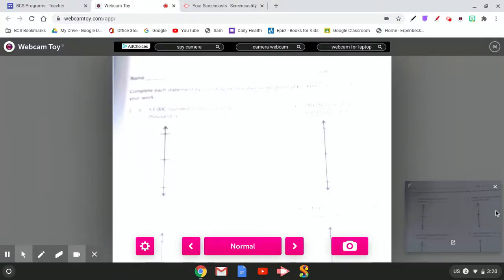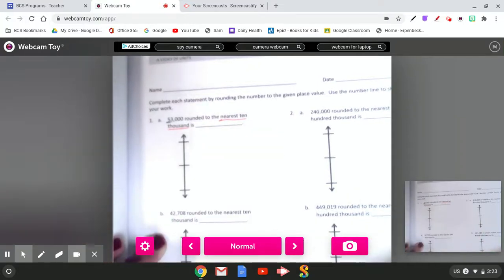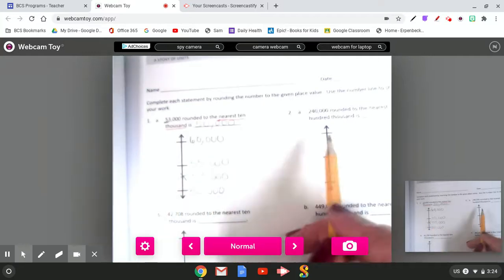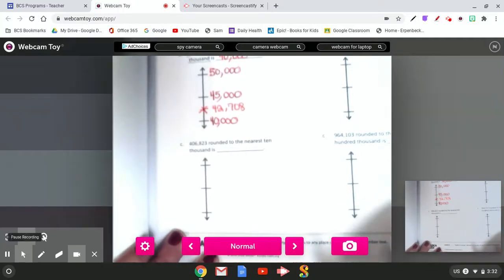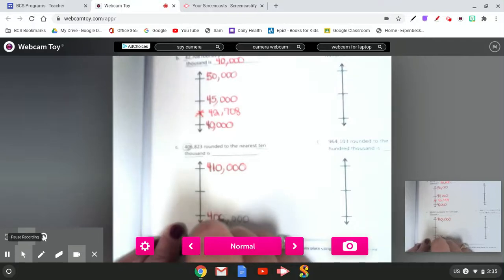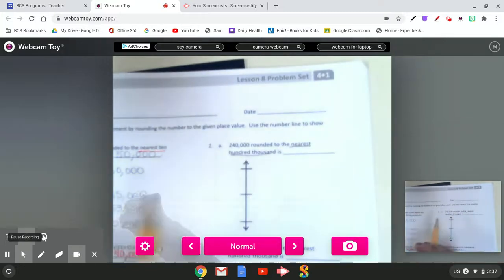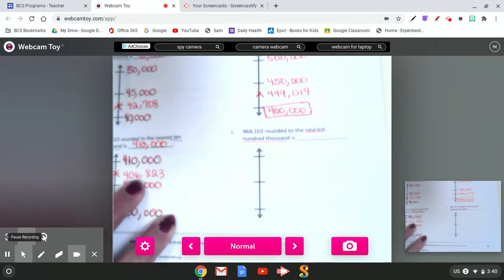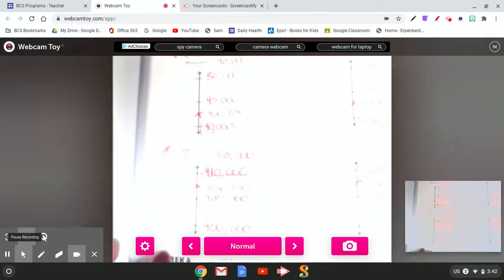MIL8 Rounding Workbook pg. 63